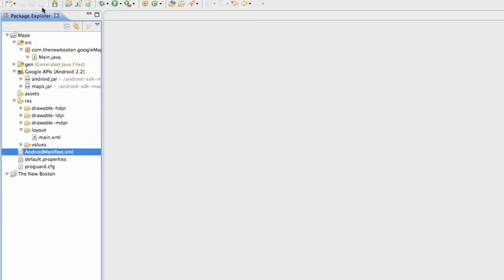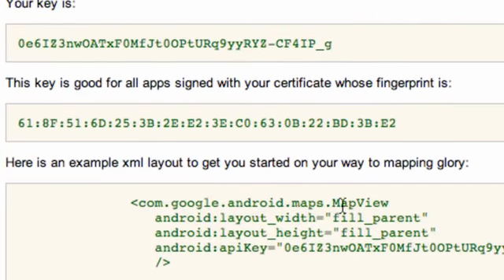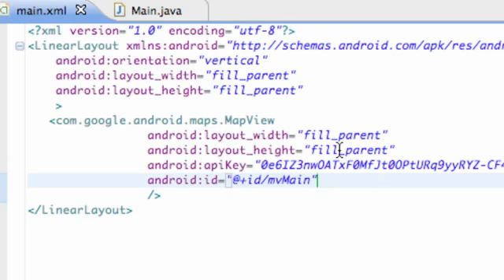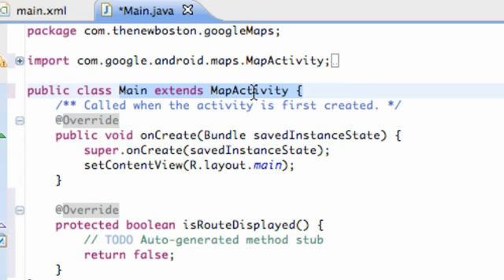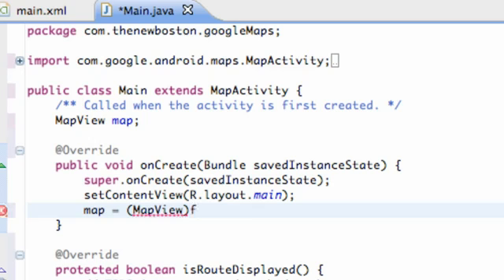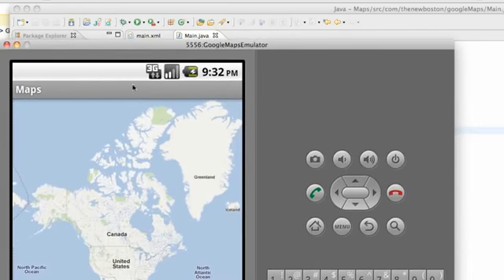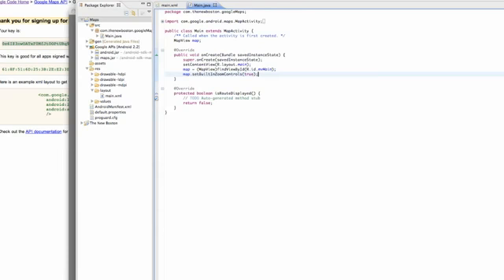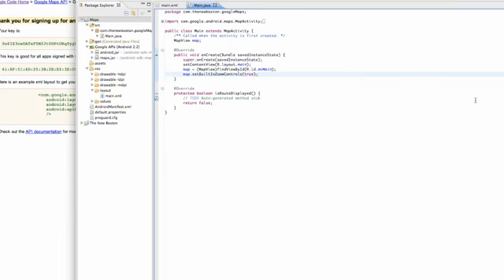Android Application Development Tutorial 131 Displaying the MapView